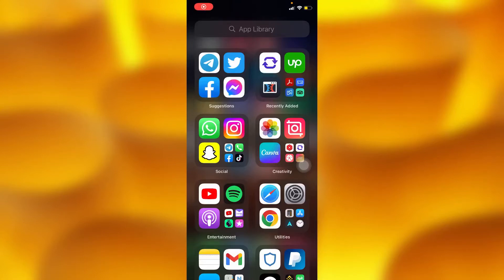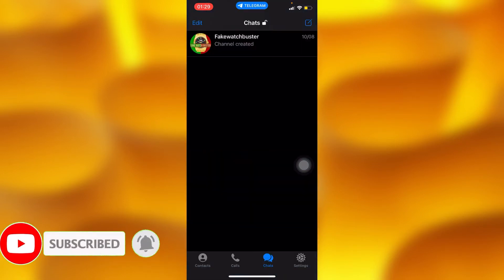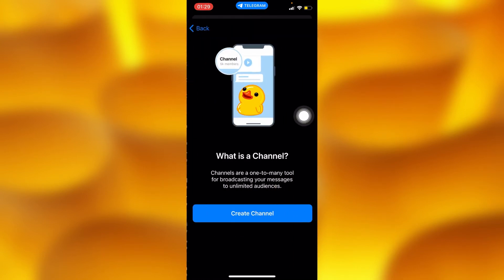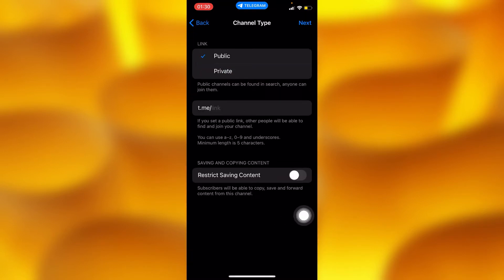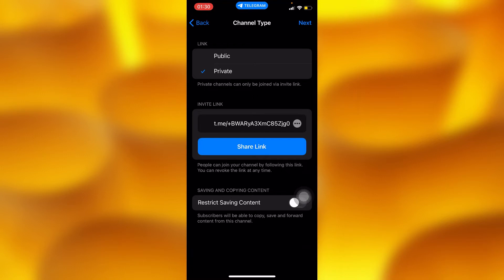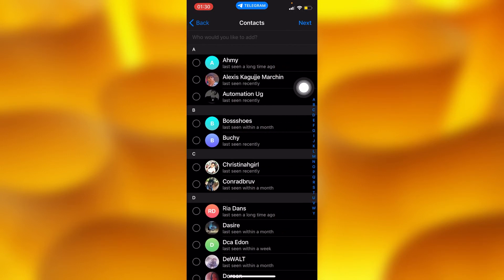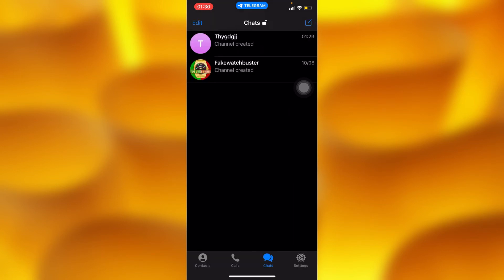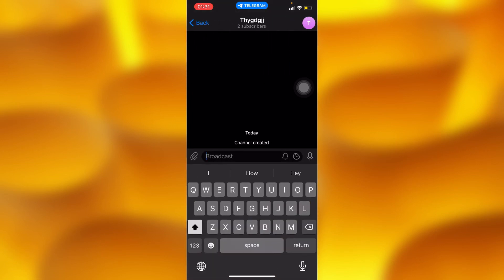How To Create a Private Telegram Channel | Simple tutorial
In this video tutorial we share with you how you can make a channel Private on telegram